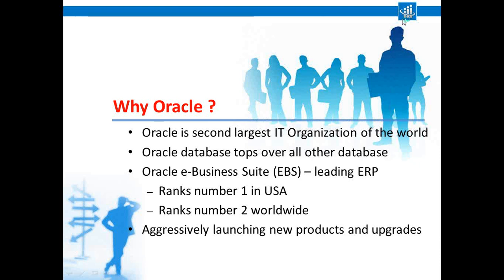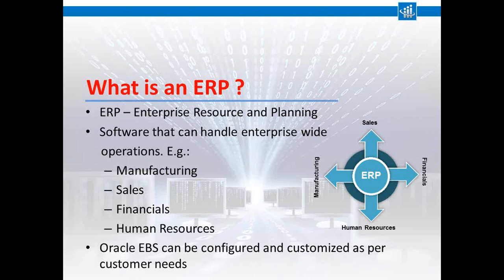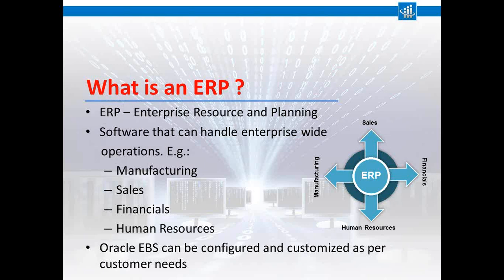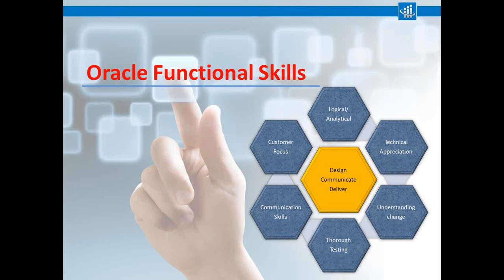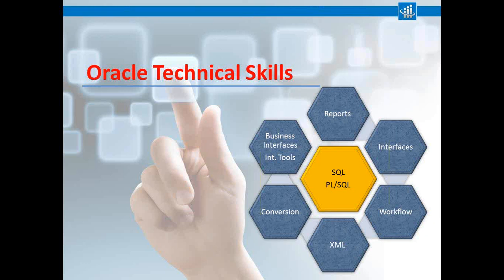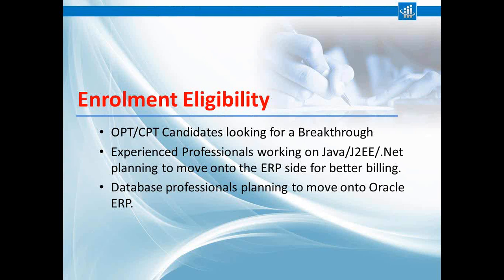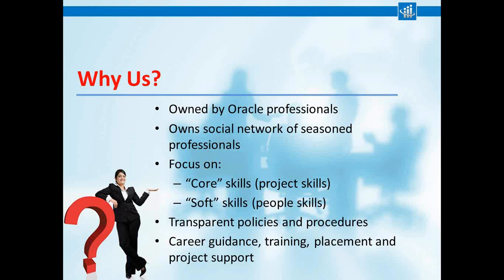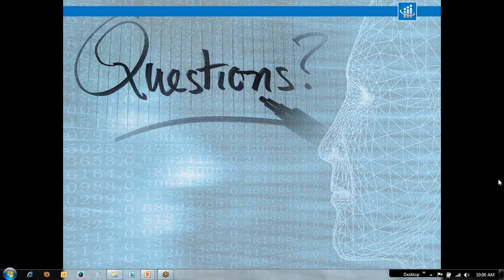Introduction to Career on Oracle ERP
Introduction to Plan your Career on Oracle ERP